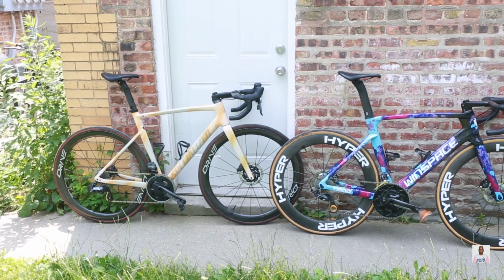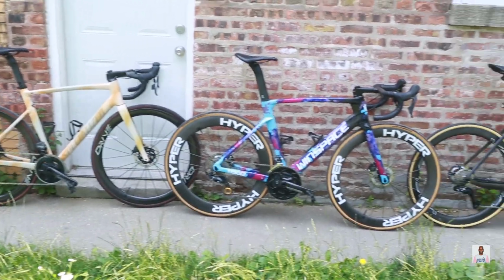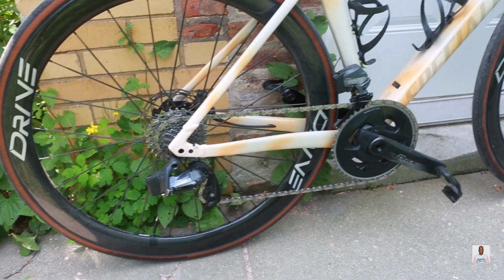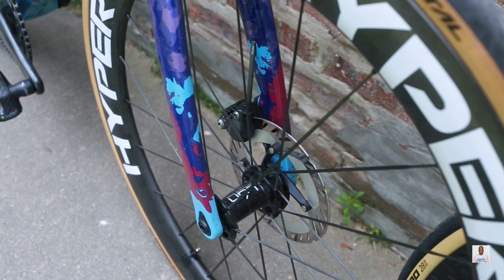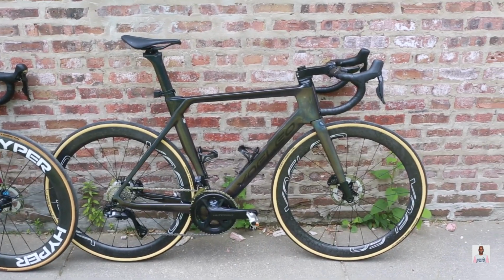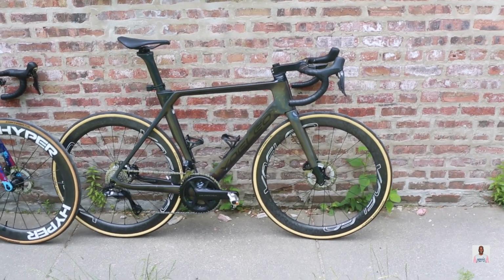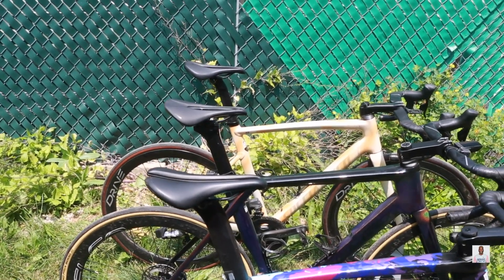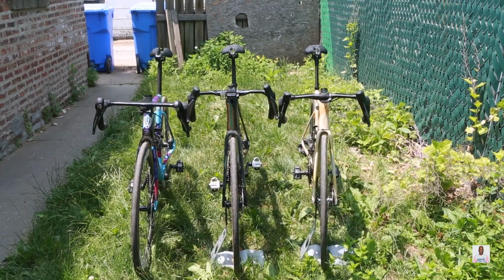My Current Road Bikes - Specialized Winspace Yoeleo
Camera Gear:
Canon EOS 5D Mark III, GoPro HERO9 Black, Insta 360 GO 2
Lenses:
Canon 35L, 85L, 100mm Macro, 70-200 L 2.8 II